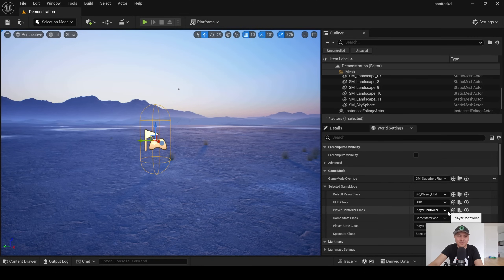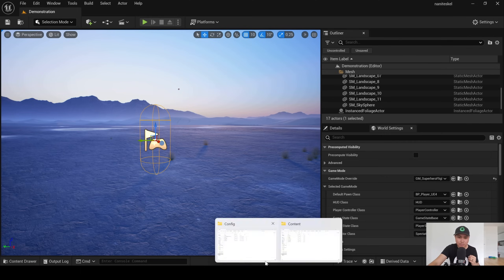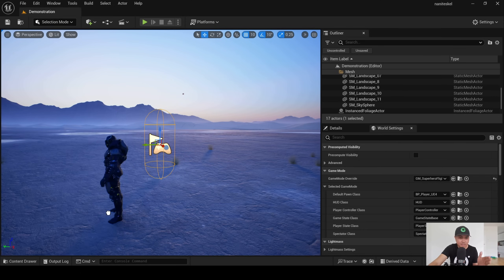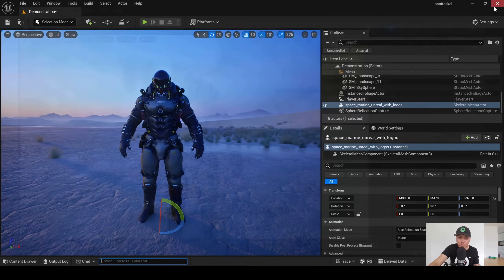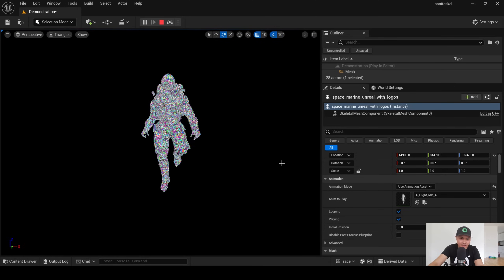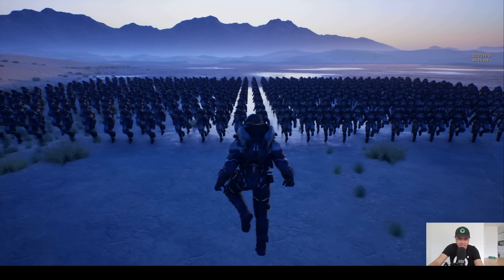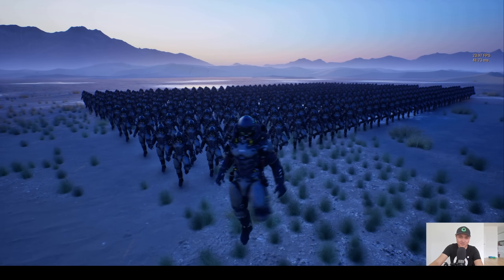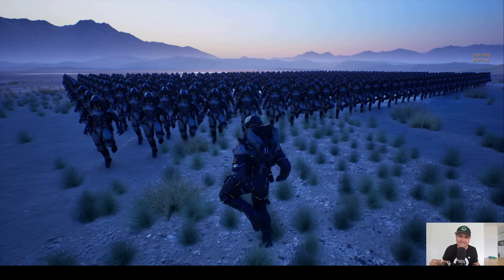Unreal Engine 5.5 Nanite Skeletal Mesh